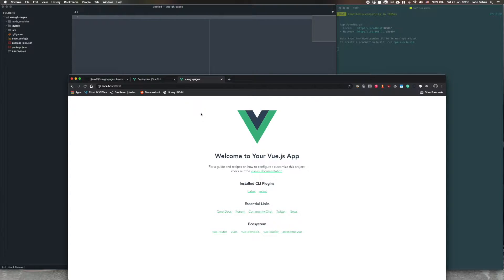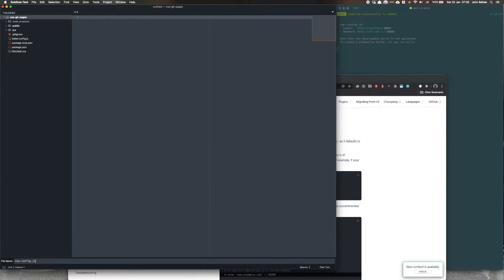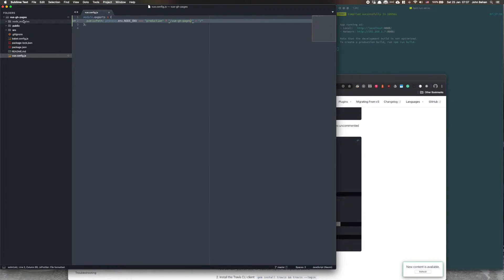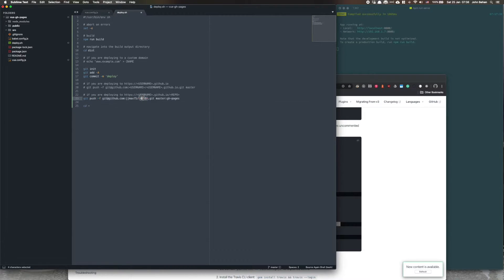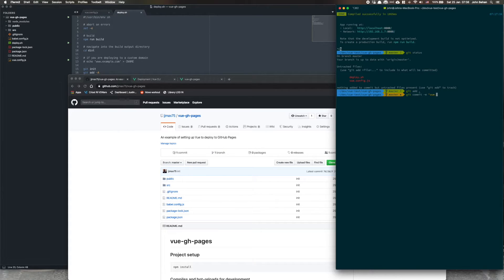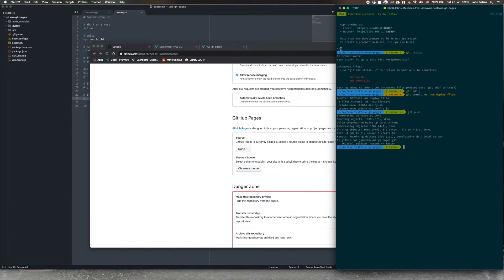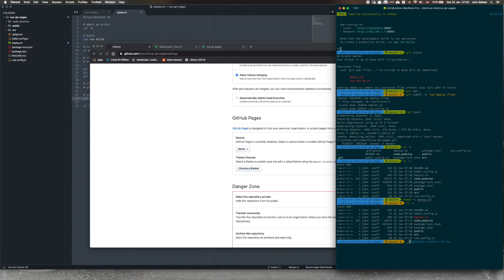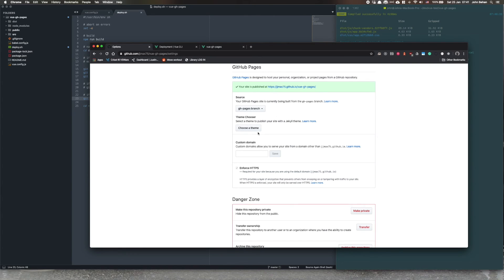HOWTO - Deploy Vue to Github Page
Deploying Vue to Github Pages is relatively straightforward and the docs contain all (most) of the steps you will need especially if you're comfortable with the command line.

This video just fills in some of the gaps in the process.

It is based on the Vue official documentation for deploying to GH Pages
There are only two steps on there but additional steps for you may be - making the deploy file executable, enable gh-pages on your repo, filling in the info for your deploy, etc.

You can find my repo for this video it's the default Vue CLI app with two branches -master and gh-pages

I am not a Vue expert, I've never used it really, I am creating this video as a developer I'm mentoring requested it. Also, please be aware that information like this tends to become obsolete over time so may not work for you in the future.